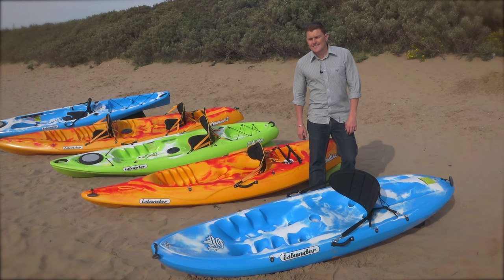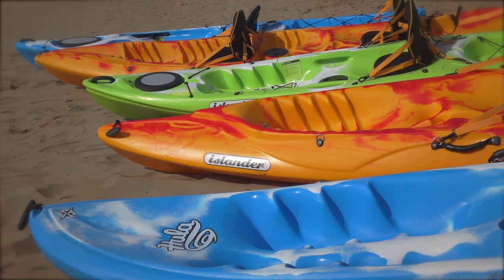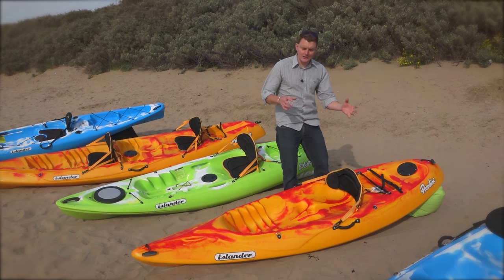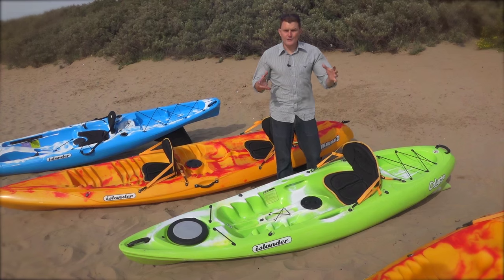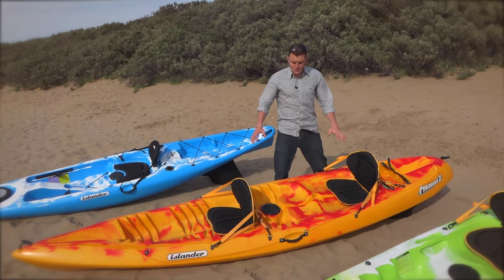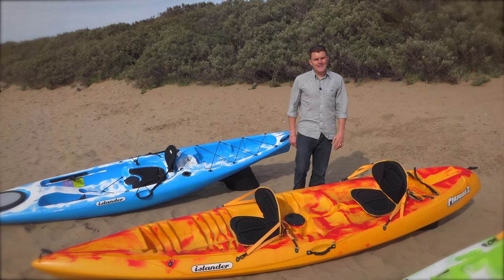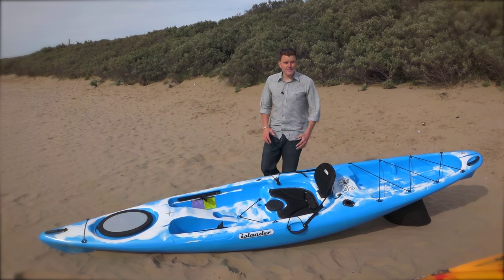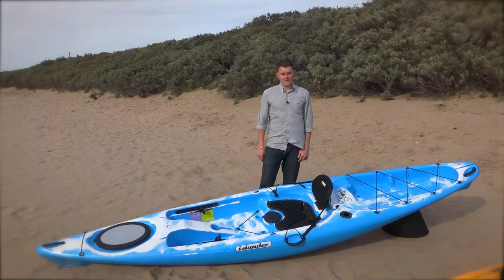Islander sit-on-top range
A quick look through the range of sit-on-top kayaks from Islander Kayaks.

"I Will Not Let You Let Me Down (Instrumental Version)" by Josh Woodward